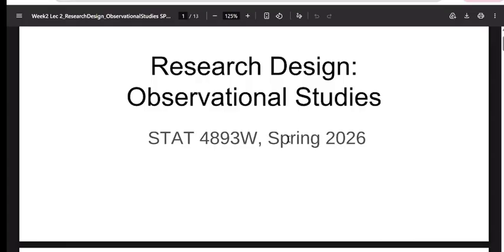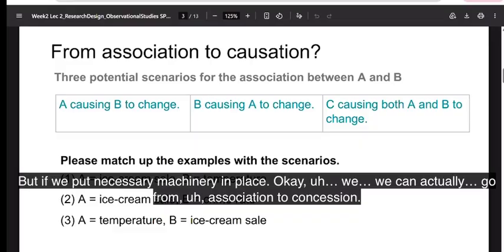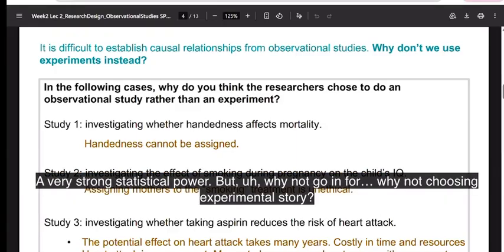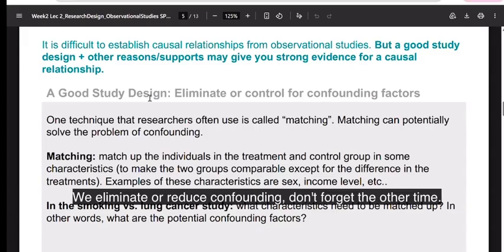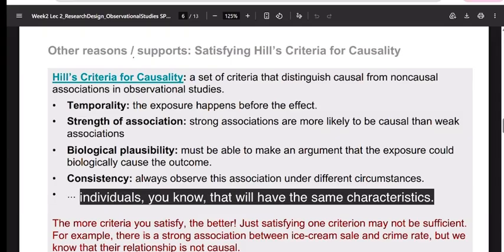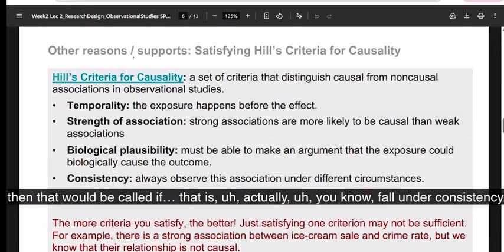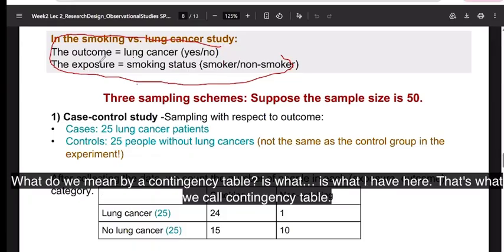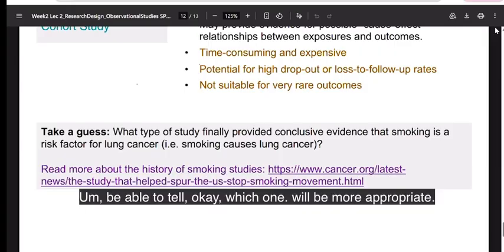STAT 4893W SPRING 2026: Observational Studies in Research Design